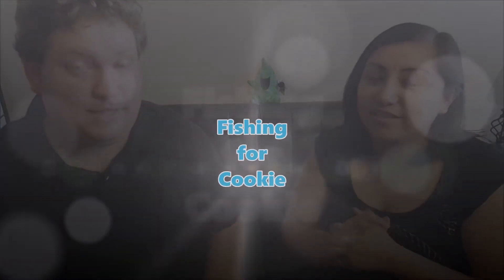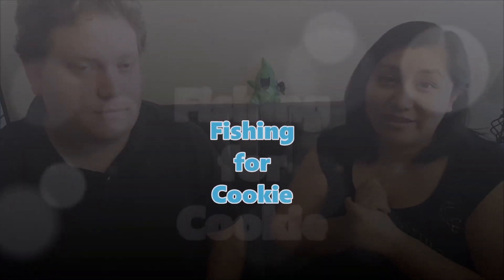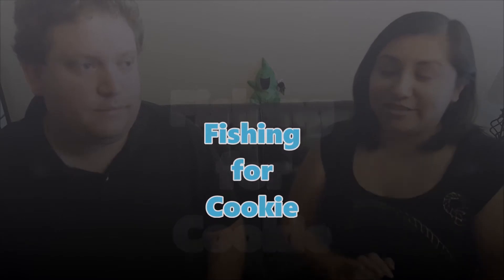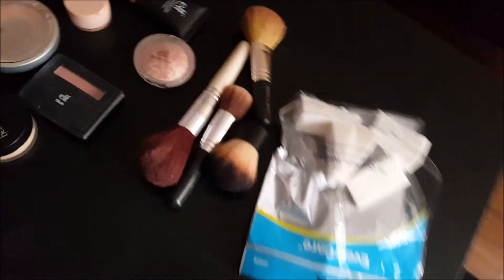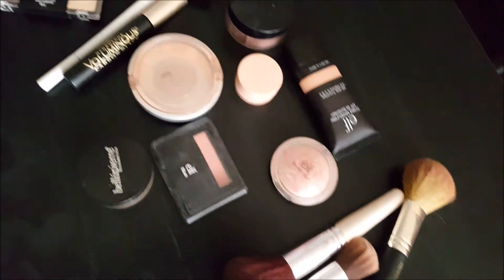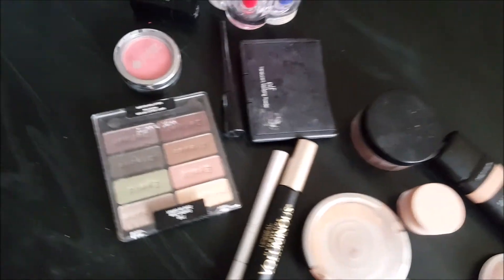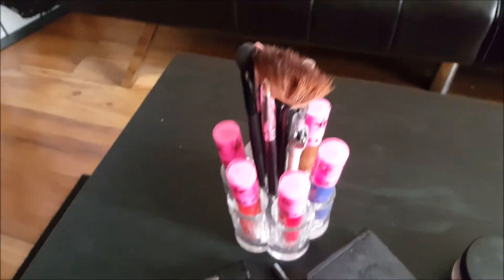Husband Does My Make-up Challenge!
Husband Does My Make-up Challenge! We laughed so hard at this one. Check it out on our channel!

The music used in this video is an instrumental version of "This Whole World Loves Me" by Minden